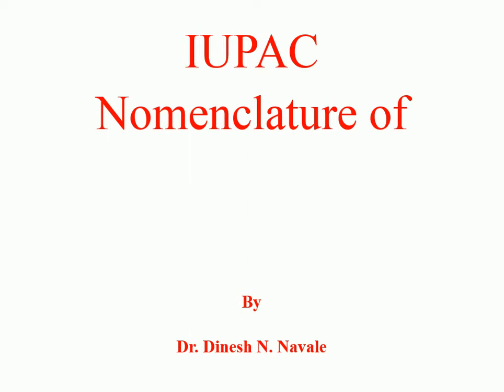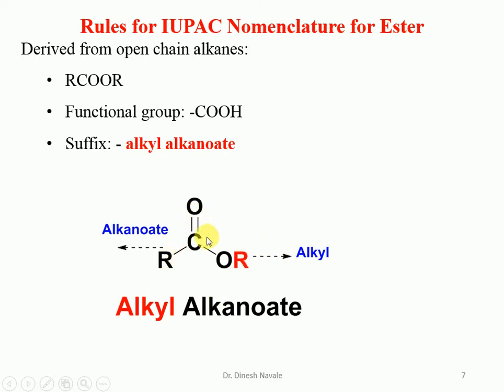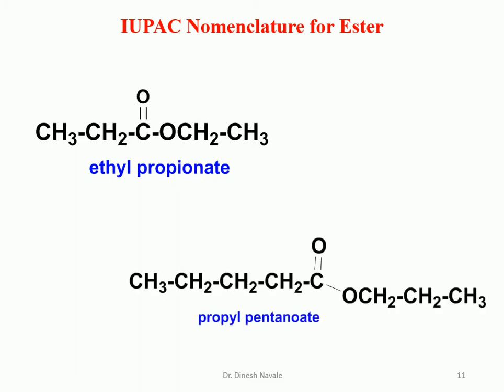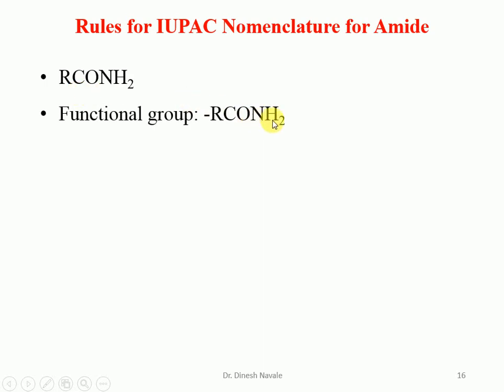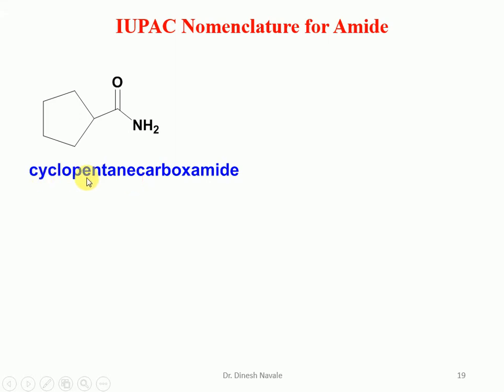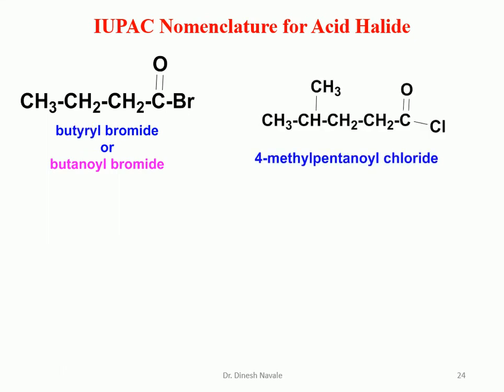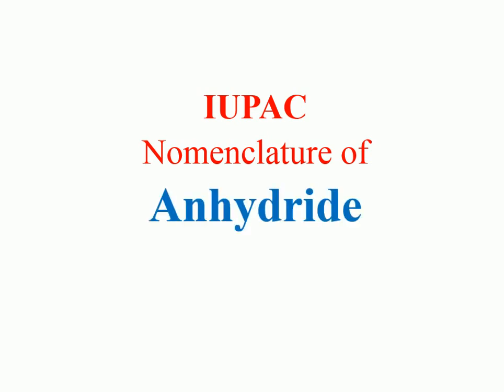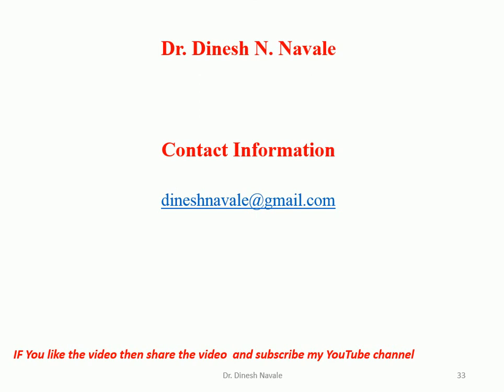IUPAC Nomenclature of Acid Derivatives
This video explain about IUPAC Nomenclature of Acid Derivatives